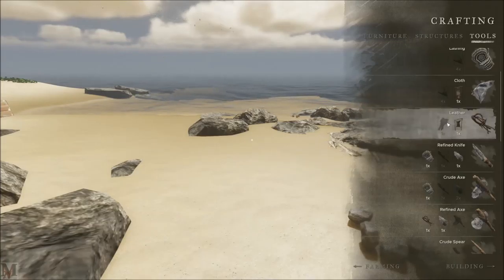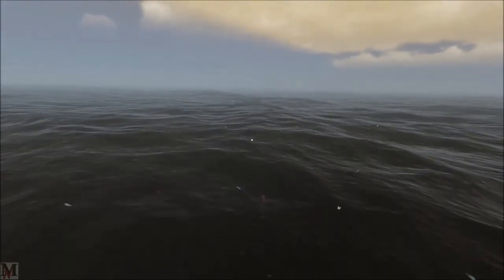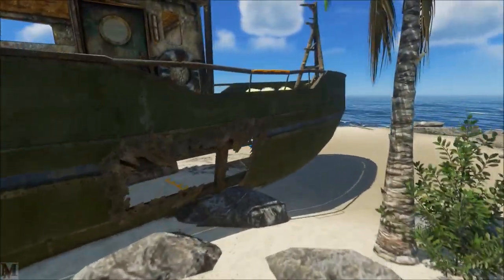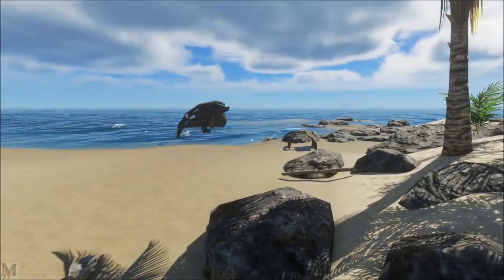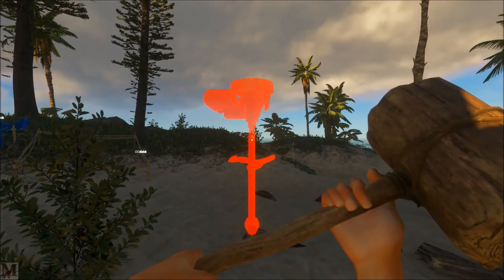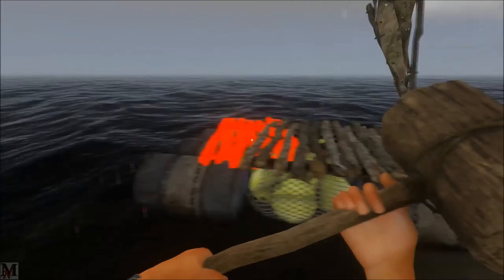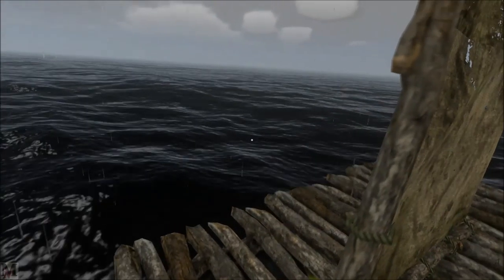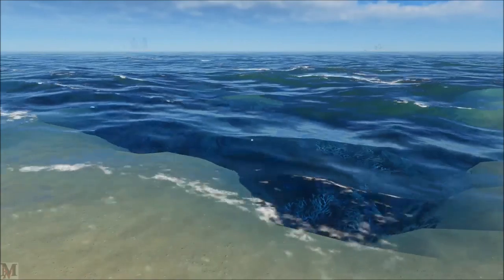Stranded Deep Let's Play S1E7 Buoy Balls + Barrels + Engine = Fun Times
Did some island hopping and found some cool stuff to add to our raft. Ended up being pretty fast and fun. Check it out!